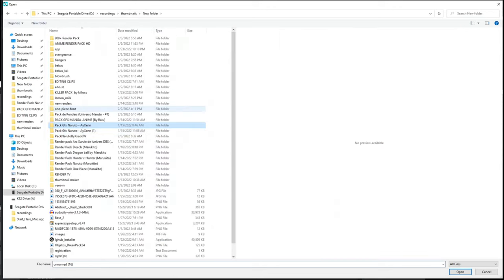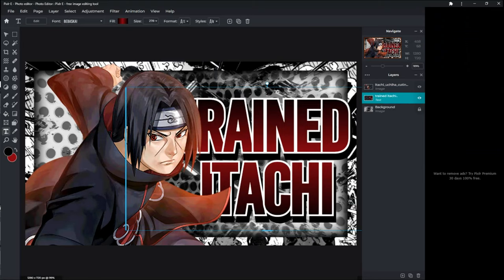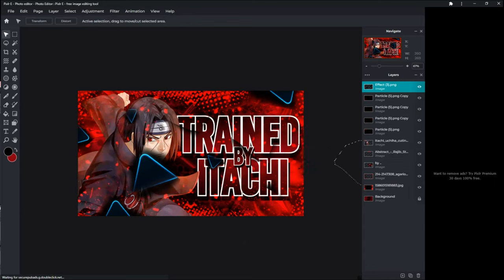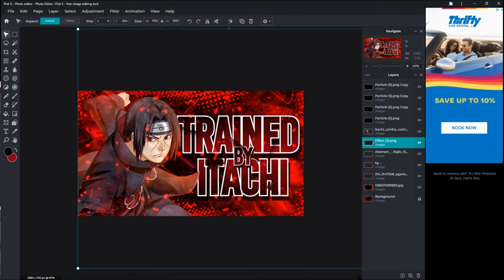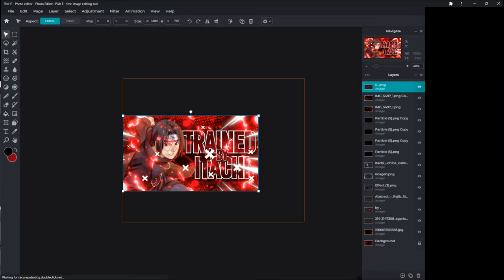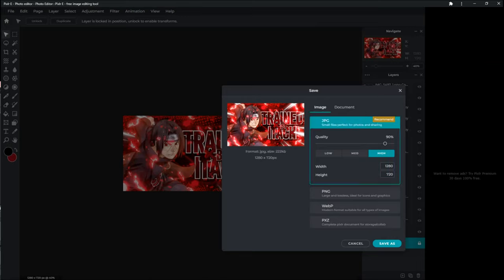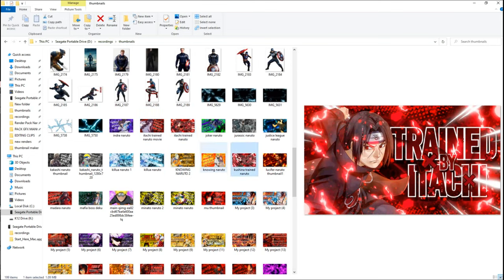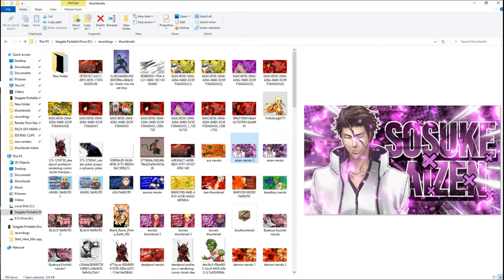thumbnail tutorial 2